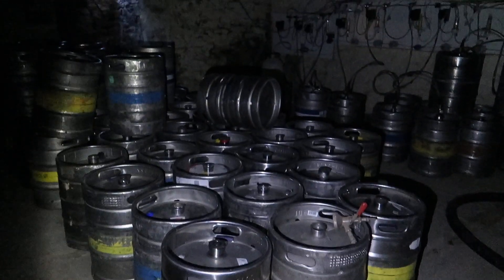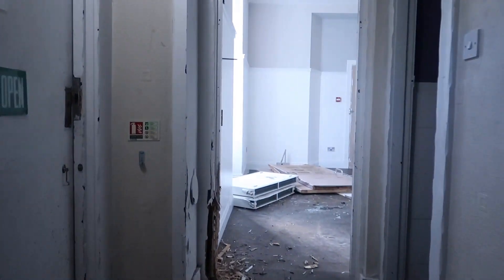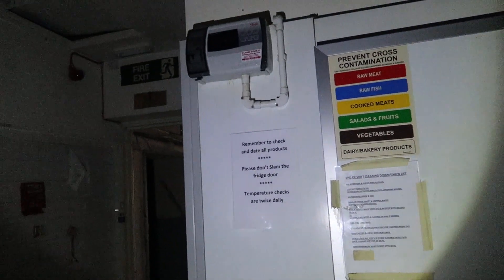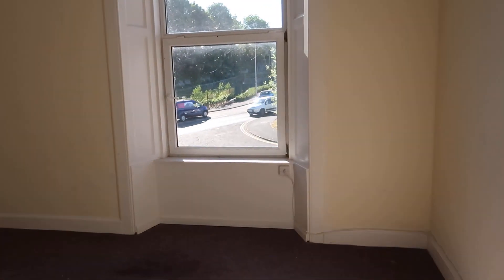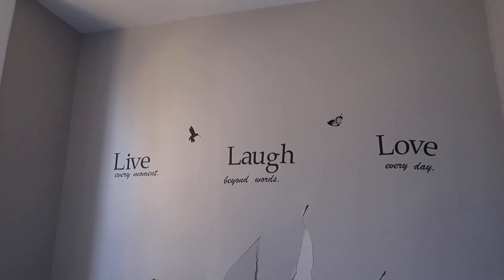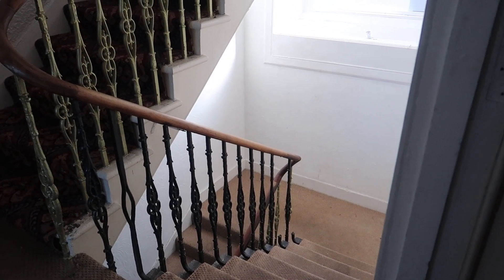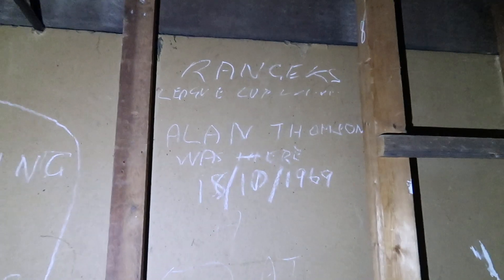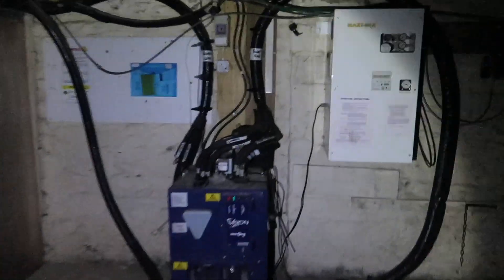“Fab Down The Abb”...Abandoned Abbotsford Hotel Galashiels 2018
Not so fab anymore !

The Abandoned Abbotsford Arms Hotel,

been meaning to do this place for a while saw the place open and couldn't resist the opportunity to film a historic hotel before the place has gone forever I bit of a rushed explore but I hope you enjoy and find value in the video .

No music in this one just me rambling on